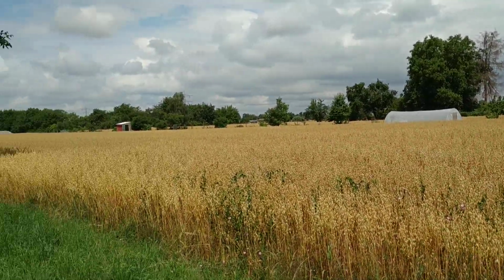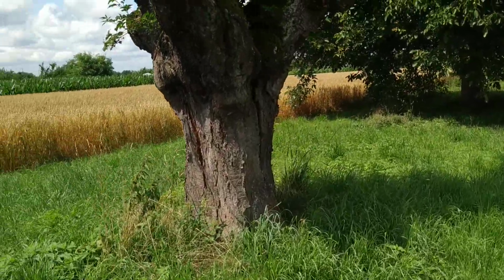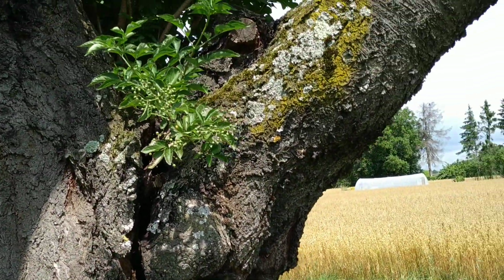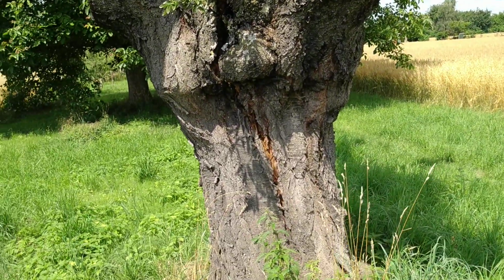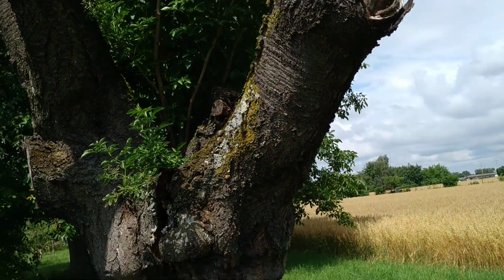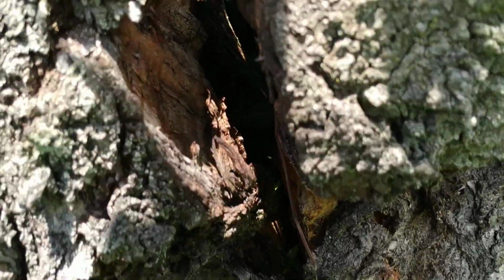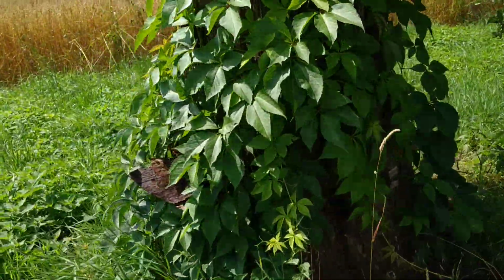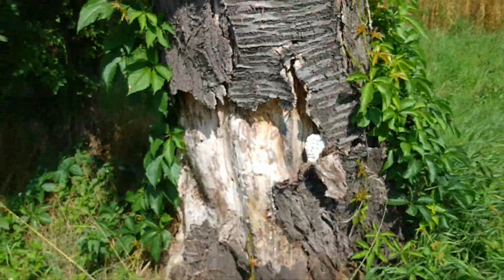The Fate of old Fruit Trees (Prunus avium, Sambucus nigra)